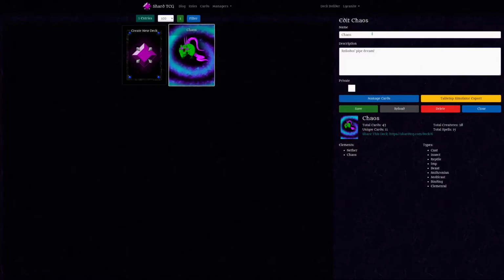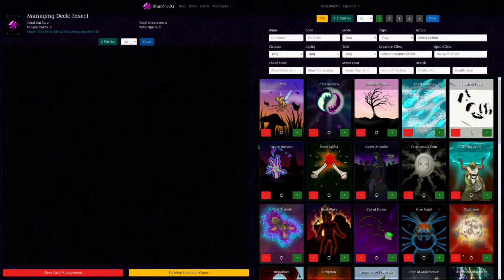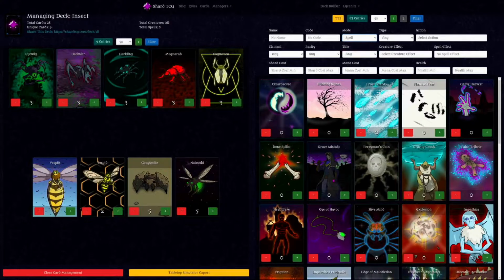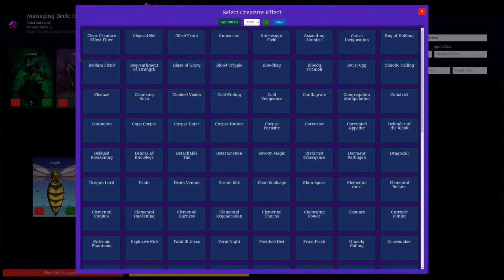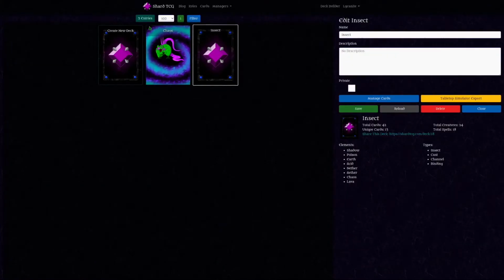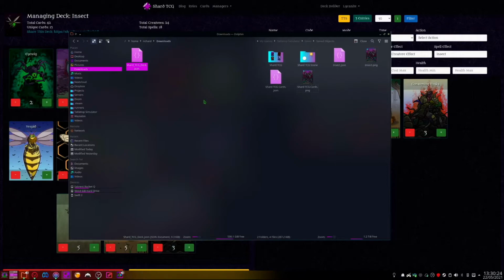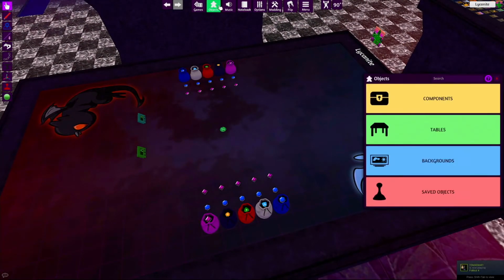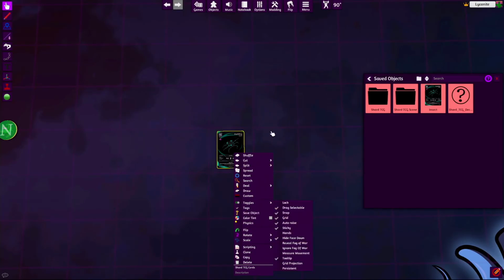Online Deck Builder - How to build a deck - Shard TCG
Richard here! In this video I walk through the new Deck Builder that is now available on our website!
We will be looking at how to build a deck in this video. The Deck Builder can be used to export to Tabletop Simulator, for sharing Decks and in the future will also be used by digital versions of Shard TCG!